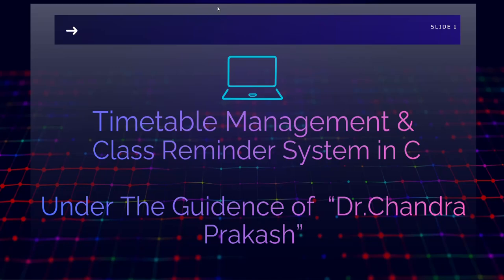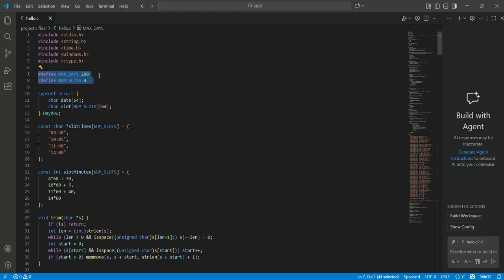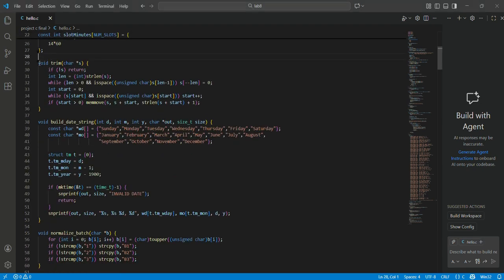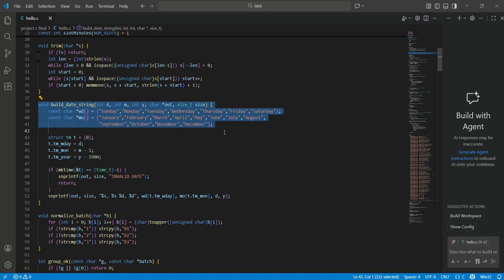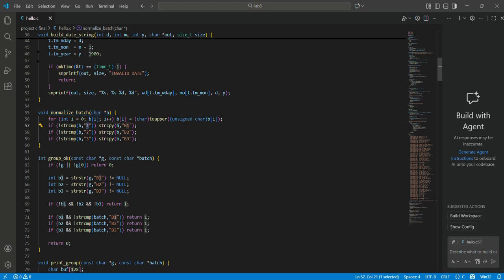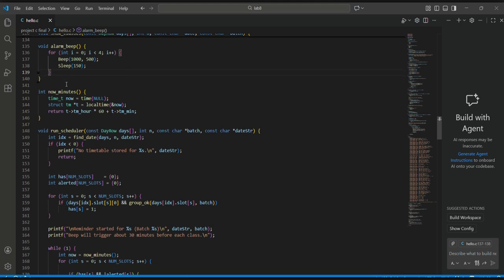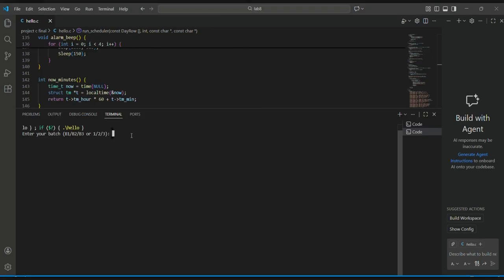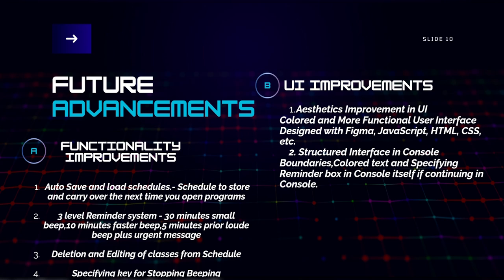Timetable Management and Class Reminder System Using C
The Timetable Management and Class Reminder System is a console-based application developed using the C programming language to help students and academic institutions efficiently manage daily class schedules. The system allows users to store, organize, and view timetables for different days along with predefined time slots. It also provides timely reminders for upcoming classes based on the system clock.